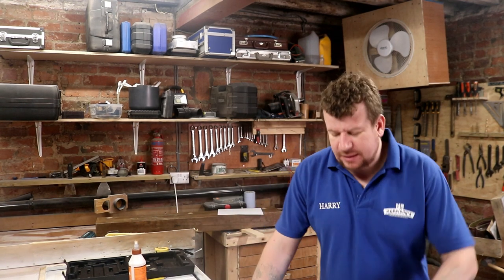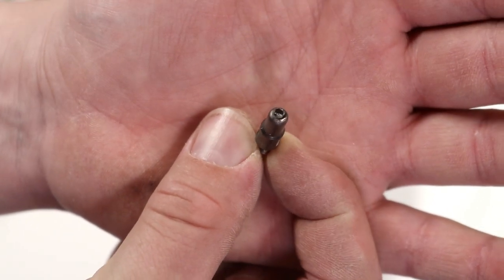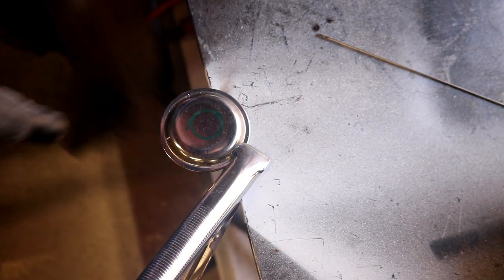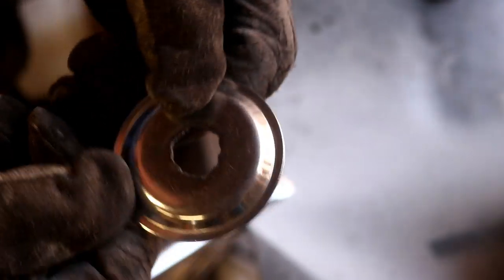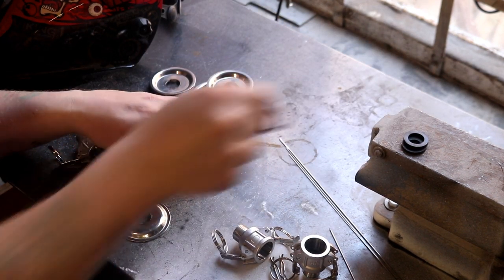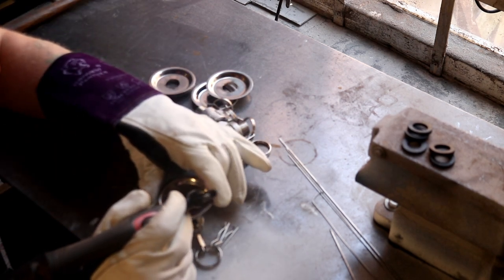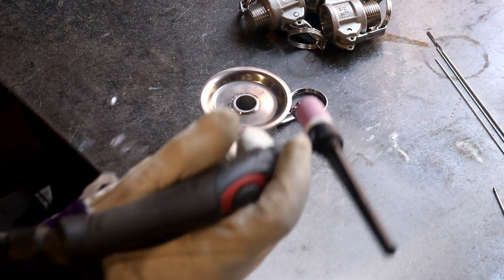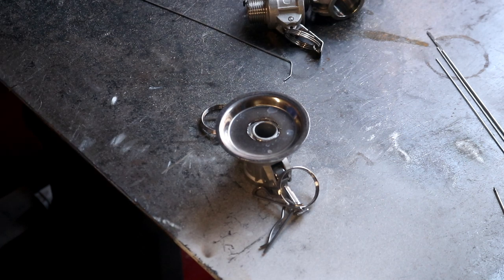CAM-LOCK BLOW OFF VALVES